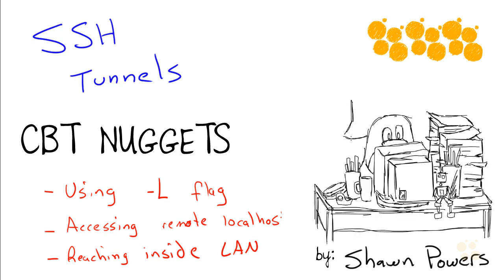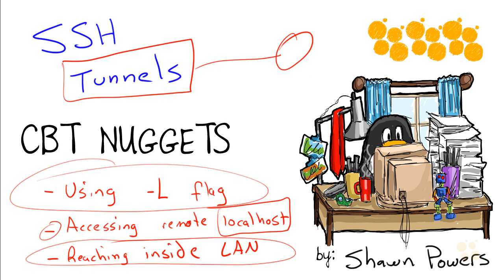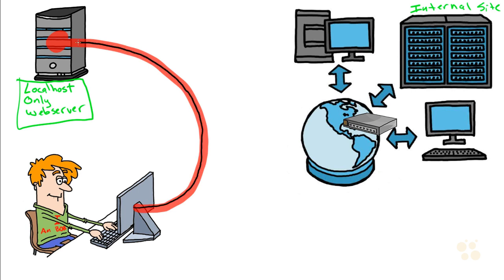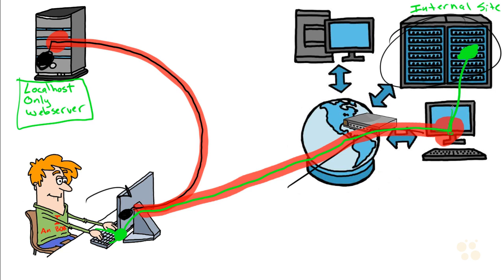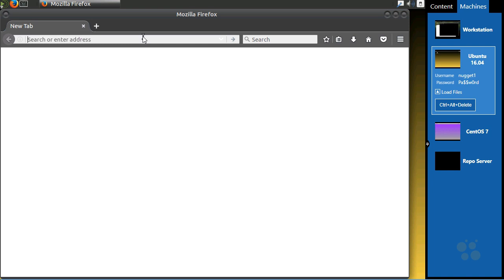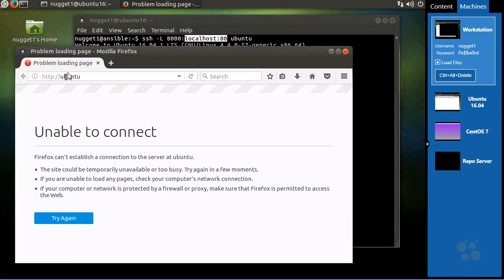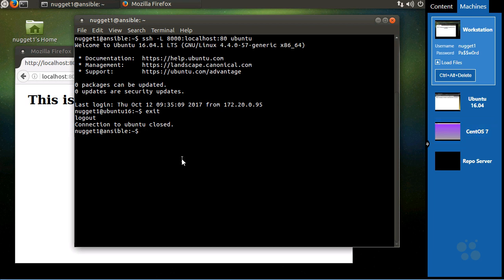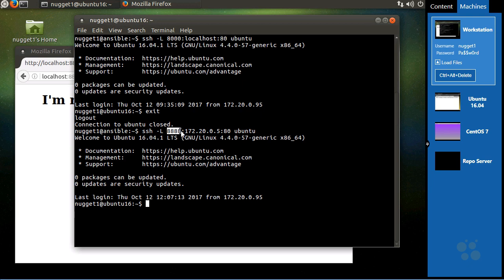10. SSH Forward Tunnels